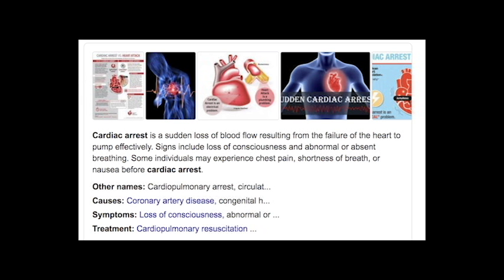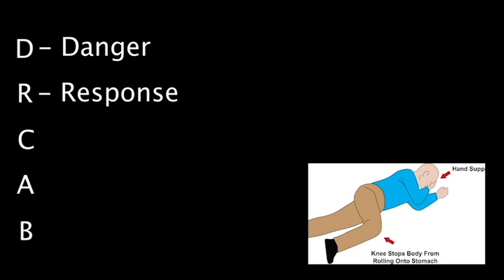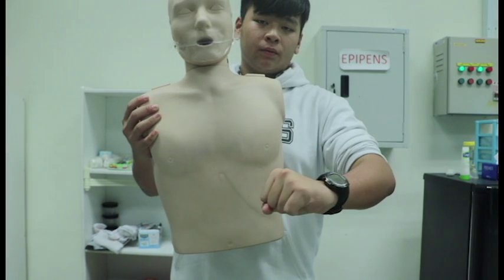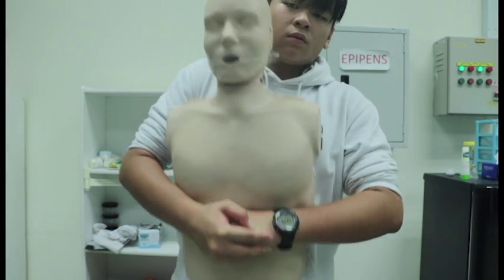Essential first aid techinques